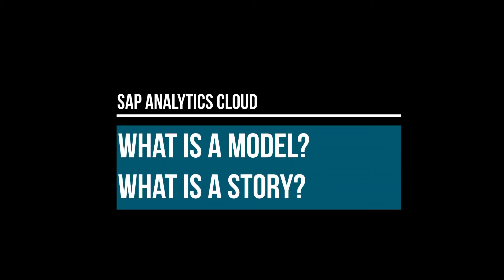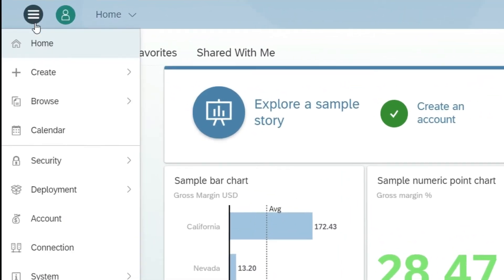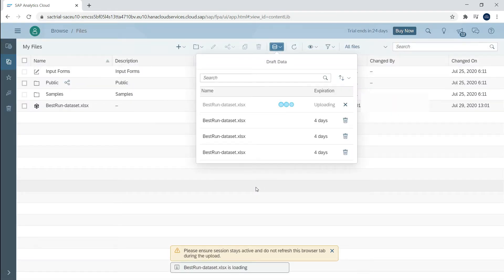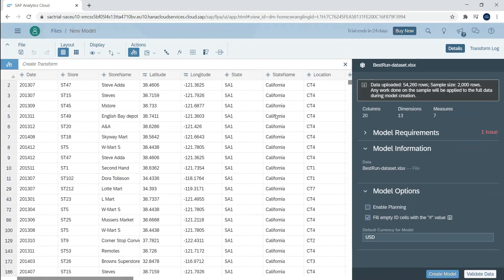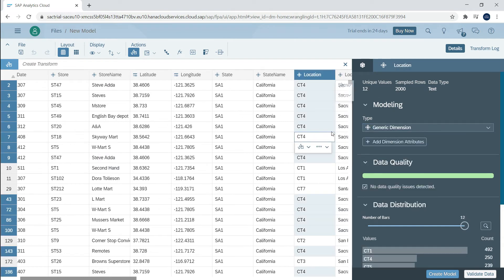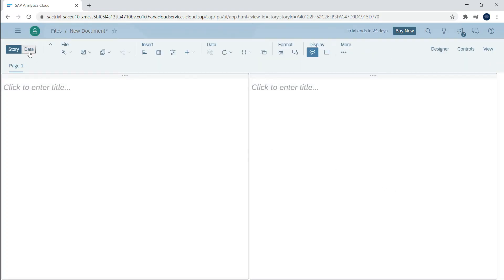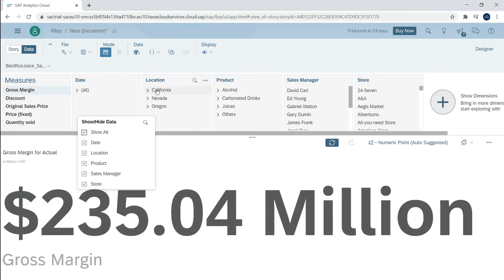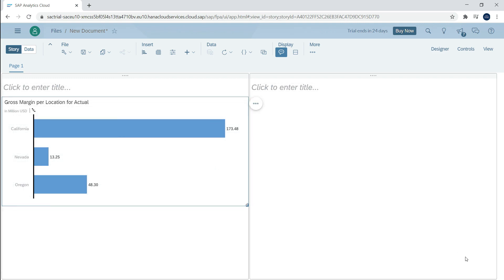SAC (SAP Analytics Cloud) Tutorial 3 - What is a Story and Model in SAC?